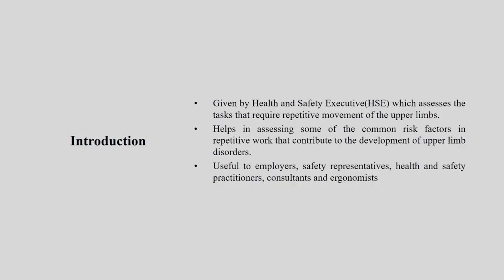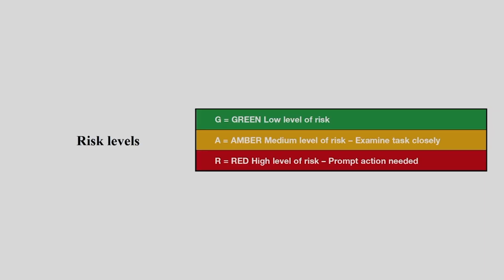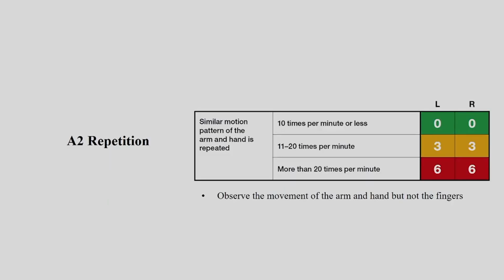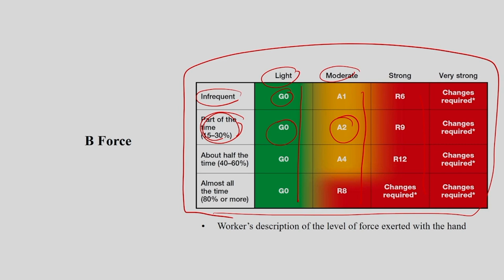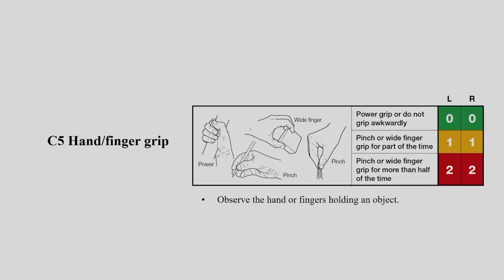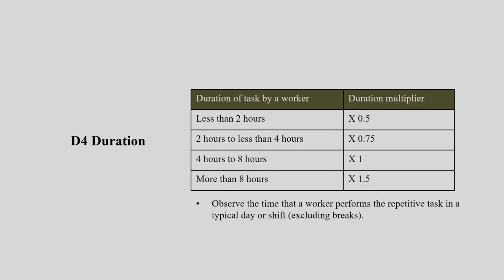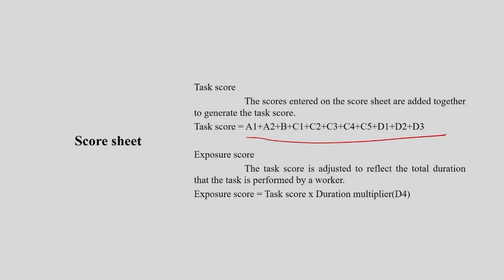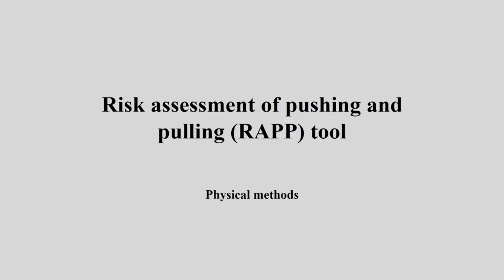Lec20: Assessment of repetitive tasks of the upper limbs (ART)